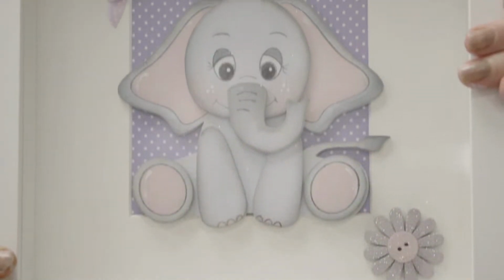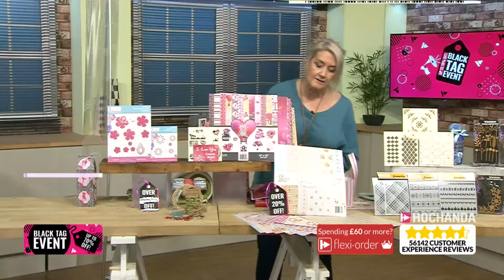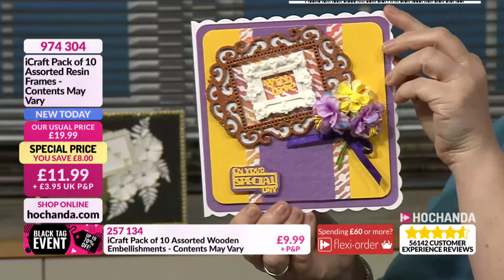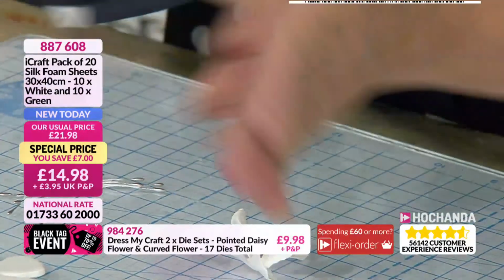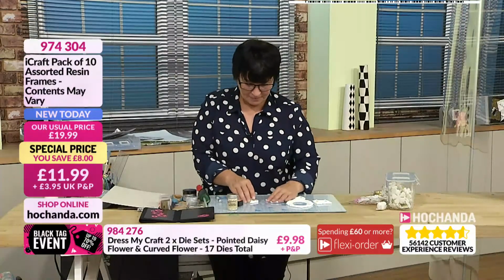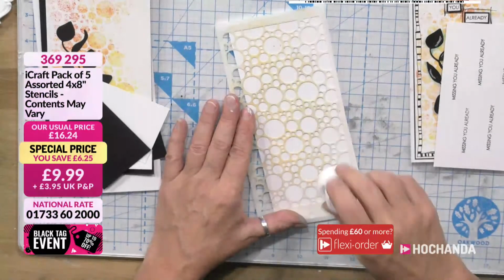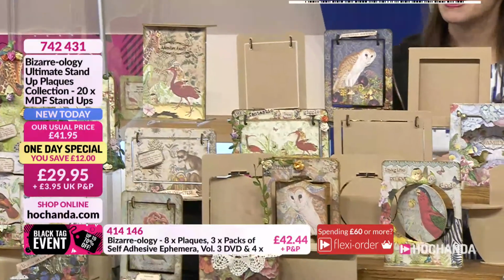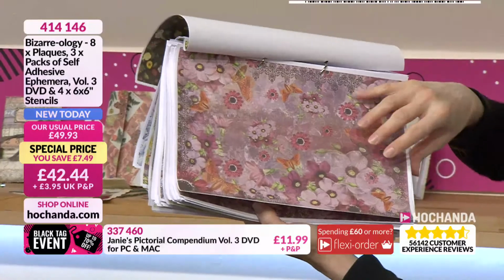Hochanda - The Home of Crafts, Hobbies and Arts